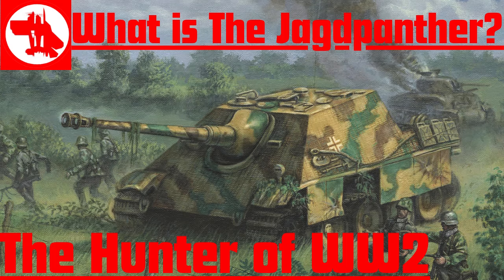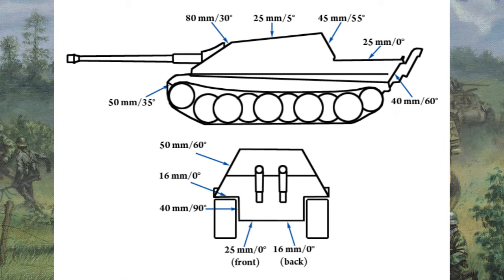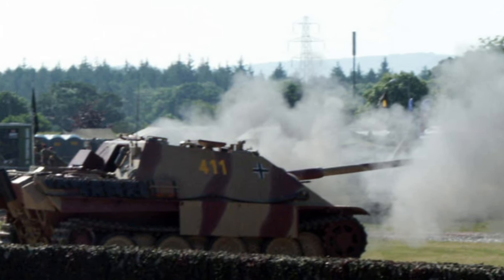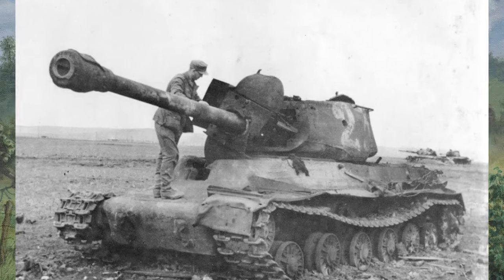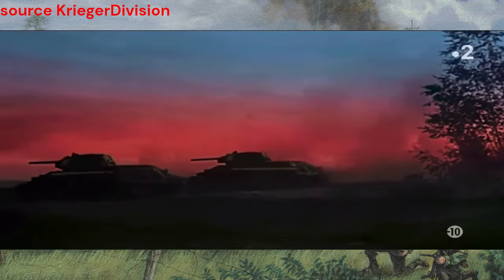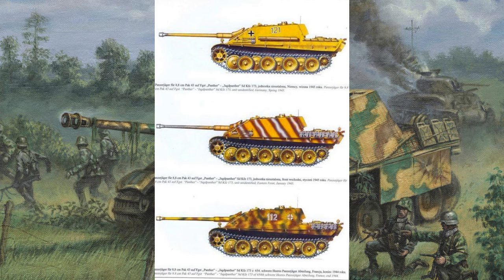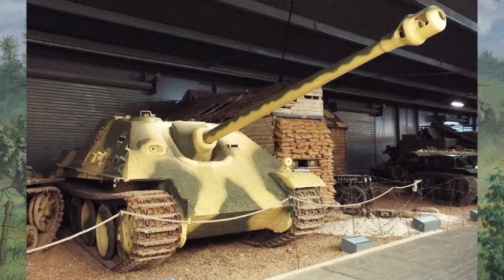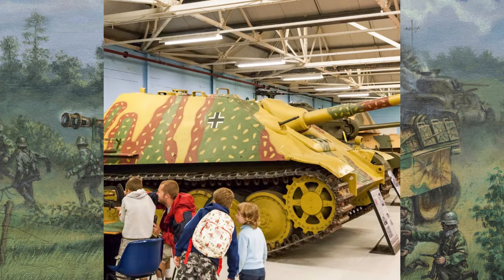The Hunter of WW2 What is The Jagdpanther?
🎥 **Description:**
Prepare to embark on a riveting journey through the annals of armored warfare as we uncover the story of the Jagdpanther, a formidable predator prowling the battlefields of World War II. Join us on Super Air Daily as we delve into the origins, design prowess, combat prowess, and enduring legacy of this legendary tank destroyer.

🚀 Origins and Evolution**
Step back in time to the origins of the Jagdpanther, born from the crucible of World War II. Explore how this fearsome tank destroyer emerged as a response to the evolving armored threats on the battlefield and evolved to become a symbol of German engineering excellence.

🛠️ **Design Brilliance**
Delve into the design brilliance that defined the Jagdpanther. From its sloped armor to its powerful 88mm gun, uncover the engineering marvels that made it a silent hunter capable of striking fear into the hearts of enemy tank crews.

⚔️ **Combat Prowess**
Witness the Jagdpanther in action as we explore its combat history. From the Eastern Front to the Western Front, follow the exploits of Jagdpanther crews as they prowled the battlefield, ambushing enemy armor with deadly precision.

🌍 **Global Impact**
Reflect on the global impact of the Jagdpanther beyond its wartime contributions. Explore its role in post-war armored developments, its enduring presence in military museums, and its legacy as a symbol of German armored might.

🛡️ **Legacy and Influence**
As we conclude our journey, contemplate the lasting legacy and influence of the Jagdpanther. From inspiring future generations of tank designers to leaving an indelible mark on the history of armored warfare, its impact continues to resonate to this day.

👍 **Join the Tank Talk**
Share your thoughts, questions, or personal experiences related to the Jagdpanther in the comments below. Let's build a community of tank enthusiasts and honor the legacy of this extraordinary tank destroyer!

More journeys into the realms of tank history await your discovery!

🌟 **Thank You for Riding Into Battle With Us**
A heartfelt thank you for joining us on this thrilling journey through the history of the Jagdpanther. Your passion for military history fuels our commitment to exploring the stories behind the steel beasts that shaped the course of history.